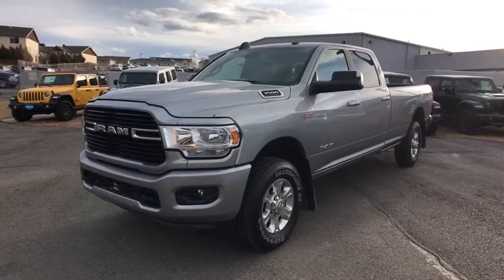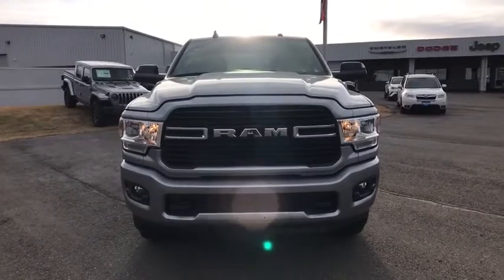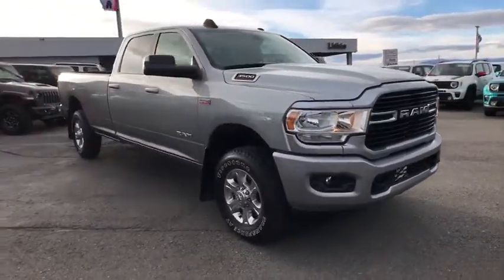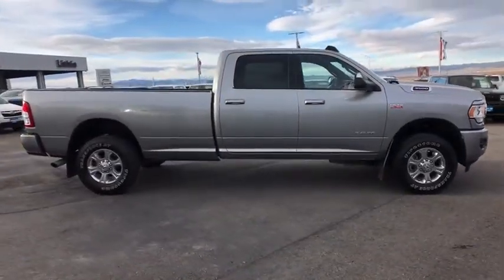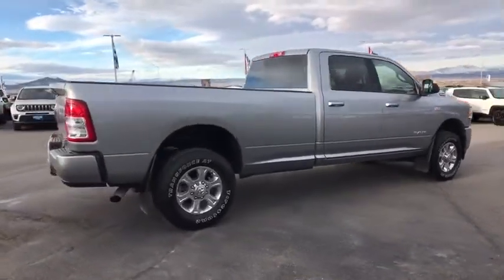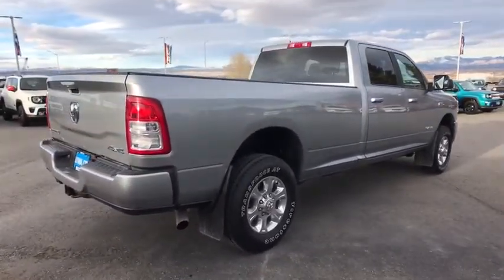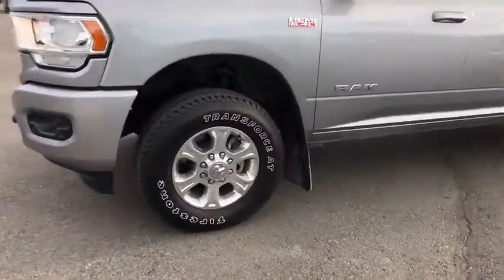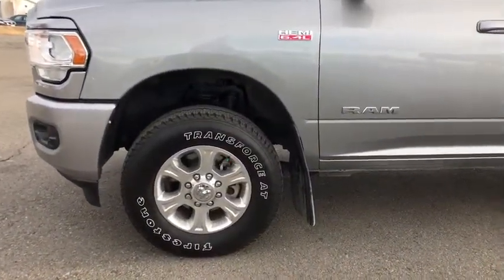2019 Ram 3500 Helena, Missoula, Great Falls, Butte, Bozeman, MT KG547734P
Billet Silver Metallic Clear Coat Used 2019 Ram 3500 available in Helena, Montana at Lithia Chrysler Dodge Jeep Ram Fiat of Helena. Servicing the Missoula, Great Falls, Butte, Bozeman, MT area.
2019 Ram 3500 Big Horn 4x4 Crew Cab 8 Box - Stock#: KG547734P - VIN#: 3C63R3HJ6KG547734

Lithia Chrysler Dodge Jeep Ram Fiat of Helena
3401 US Highway 12 E

CARFAX 1-Owner LOW MILES - 7580! Big Horn trim. 4x4 Back-Up Camera iPod/MP3 Input Trailer Hitch BIG HORN LEVEL 1 EQUIPMENT GROUP TRANSMISSION: 8-SPEED AUTO (8HP75-LCV... ENGINE: 6.4L HEAVY DUTY V8 HEMI W/MDS... READ MORE! KEY FEATURES INCLUDE: Back-Up Camera iPod/MP3 Input Trailer Hitch MP3 Player 4x4 Keyless Entry Privacy Glass Child Safety Locks Electronic Stability Control Brake Assist. OPTION PACKAGES: BIG HORN LEVEL 1 EQUIPMENT GROUP Google Android Auto Radio: Uconnect 4 w/8.4 Display Selectable Tire Fill Alert Integrated Center Stack Radio Rear View Auto Dim Mirror Power Adjustable Pedals For More Info Call Leather Wrapped Steering Wheel Rear Dome w/On/Off Switch Lamp Front Fog Lamps Glove Box Lamp Footwell Courtesy Lamp 8.4 Touchscreen Display Foam Bottle Insert (Door Trim Panel) Wheels: 18 x 8.0 Polished Aluminum Apple CarPlay Locking Lower Glove Box Power Adjustable Folding Heated Black Tow Mirrors Steering Wheel Mounted Audio Controls Dual Glove Boxes Universal Garage Door Opener Power-Folding Mirrors 2nd Row In Floor Storage Bins Sun Visors w/Illuminated Vanity Mirrors ENGINE: 6.4L HEAVY DUTY V8 HEMI W/MDS (STD) TRANSMISSION: 8-SPEED AUTO (8HP75-LCV) (STD). CARFAX 1-Owner BUY FROM AN AWARD WINNING DEALER: Lithia Chrysler Jeep Dodge of Helena located at 3401 US Highway 12 EAST Helena Montana is happy to tell you that weve been serving the Great Falls Butte and Bozeman area for longer than many of you might have owned your current car. With those years comes invaluable expertise which we put to your advantage. Were not just talking acumen on new RAM Dodge Jeep and Chrysler models but used cars service and auto repairs and perhaps most importantly - financing. Price does not include title license or dealer doc fees. Price contains all applicable dealer incentives and non-limited factory rebates. You may qualify for additional rebates; see dealer for details.